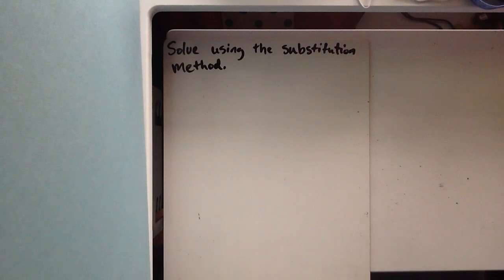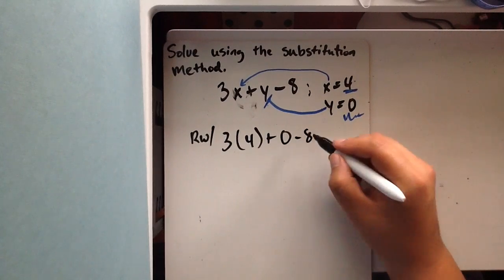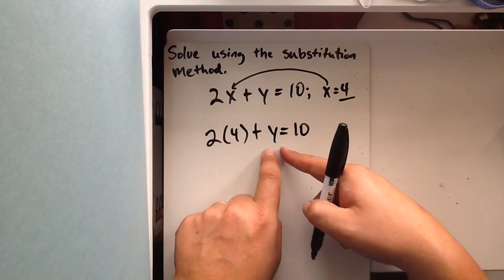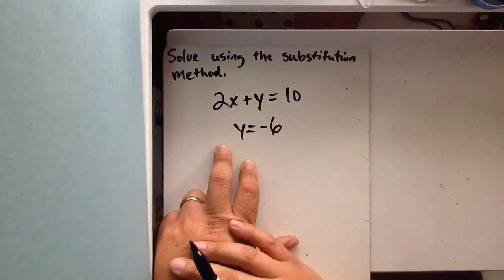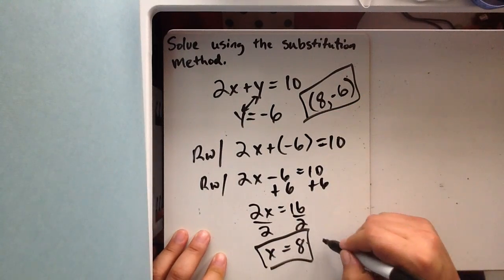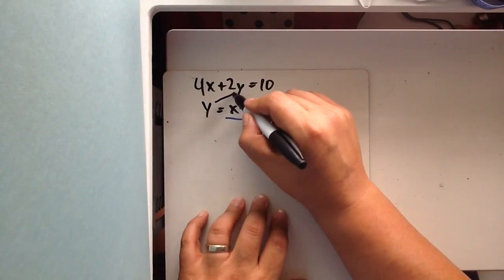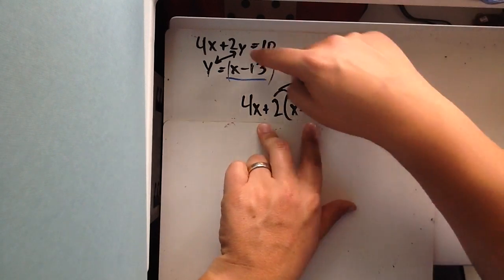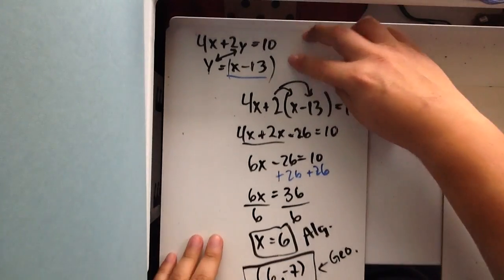Substitution Method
This video is about Substitution Method